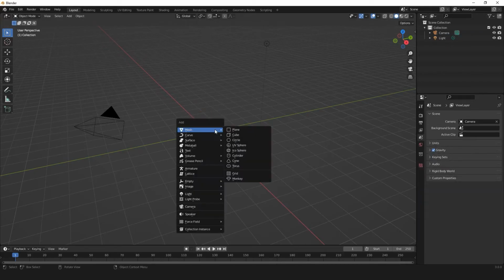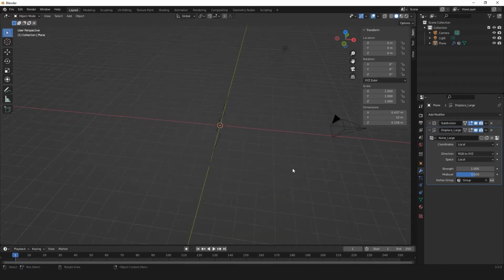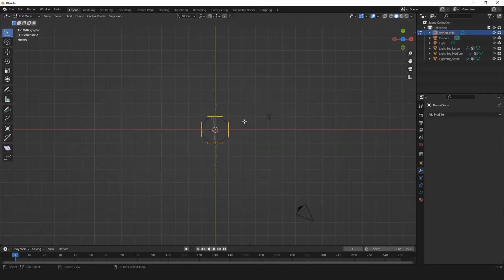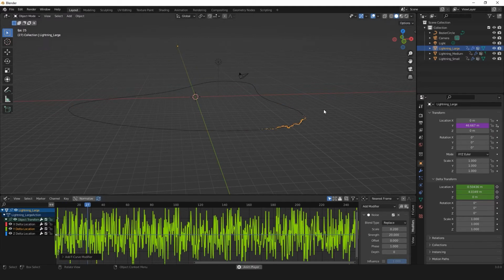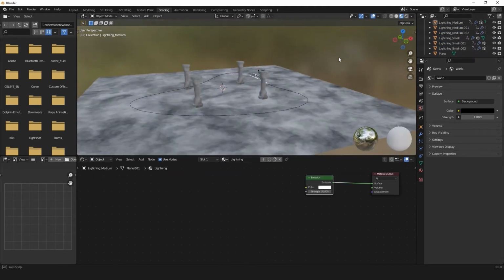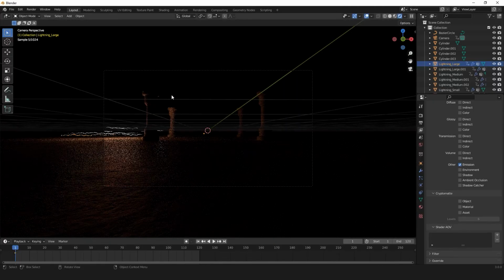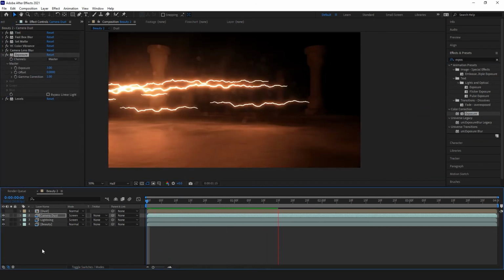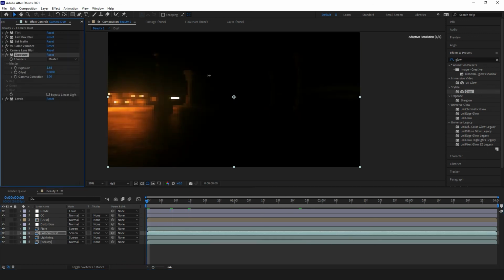The Flash Lightning Effect (Blender + After Effects) | VFX Tutorial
After six years of pondering how I can not only create this effect but make it without a massive studio budget. Well, now I've finally figured it out and I'm very excited to share this with you all!

Blender and After Effects were both used in the creation of this effect.

►MUSIC CREDITS
    Bihler - In the 1980s
    Bihler - Alienation
    Apolunewave - Neon Fire